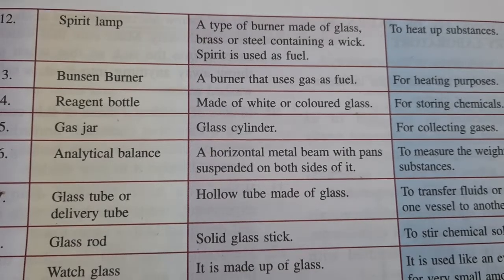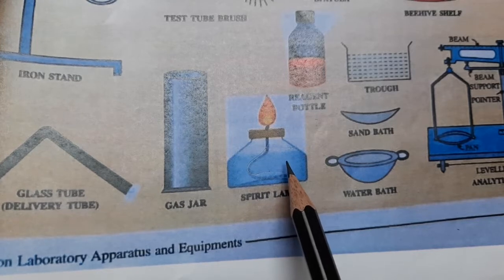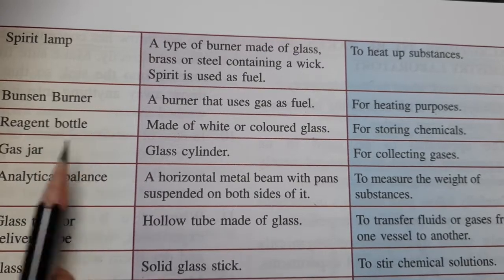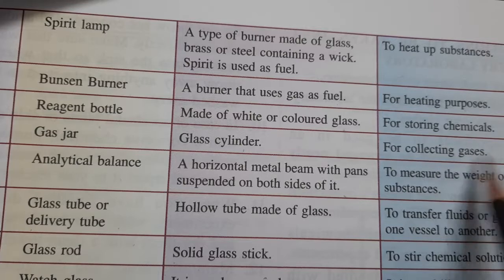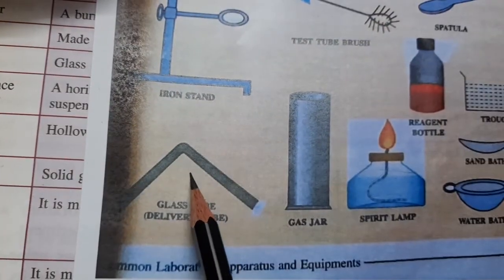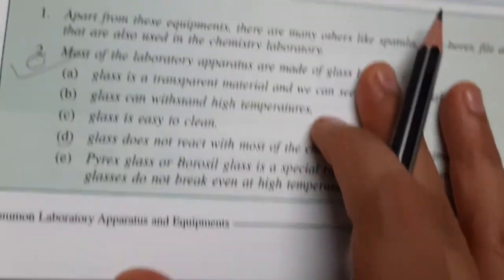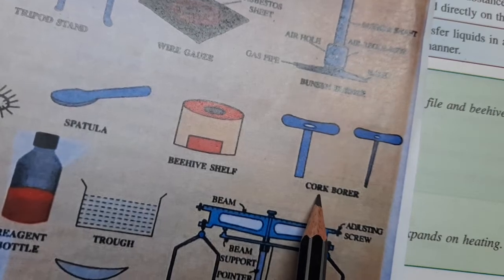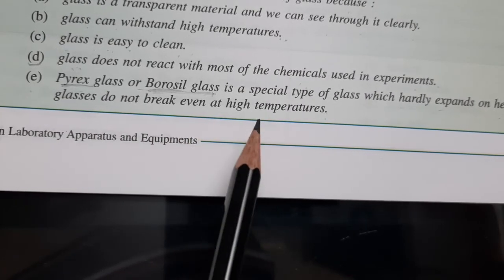Chemistry class 6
Chepter 2 part 5